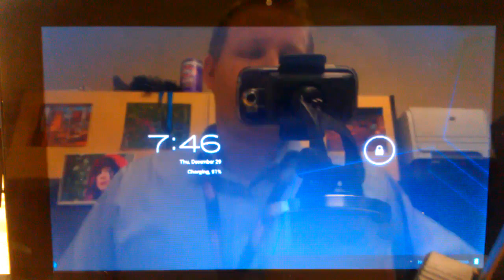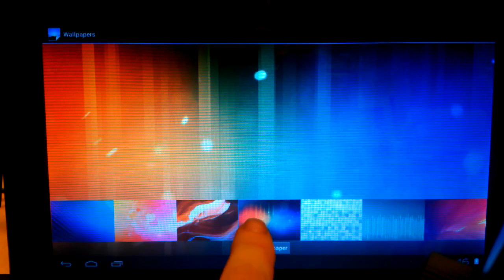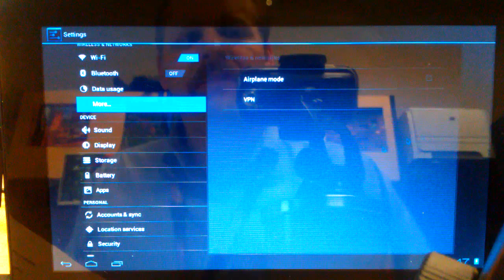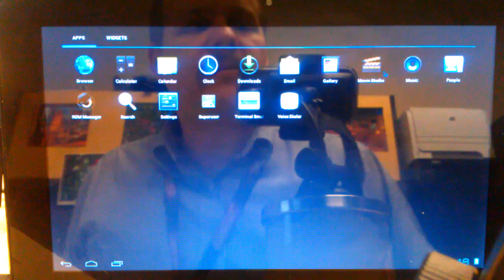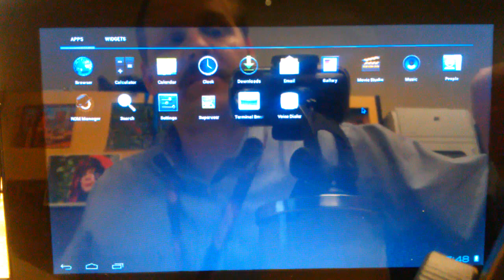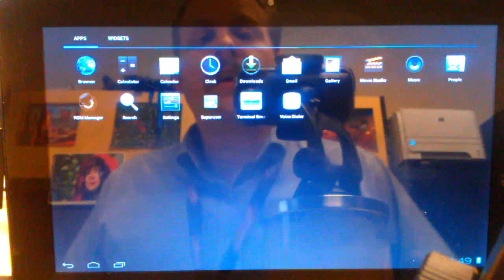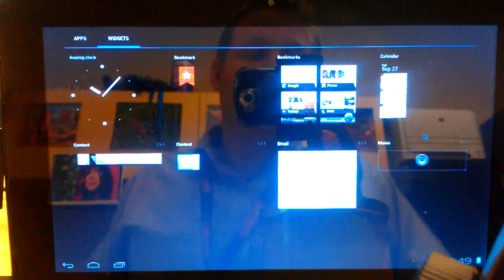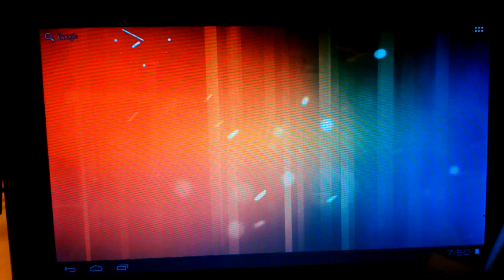ICS on GTab UPDATE!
Update 1-30-12: Pagantek here - work is continuing, and has progressed.  Please see some of my other videos to see the progress.  Welcome from TeamDRH.  We are committed to bring a full (or as full as possible) featured Ice Cream Sandwich release on the G-tab.  This is a community driven effort with no assistance from NVidia nor Viewsonic.  You can visit our homepage for the latest
This video was uploaded from an Android phone.  The kernel version is using the .39 tree. This is my dirty reset hole tablet.   I havent had to reset it yet, but it's there if needed. This is not just a launcher, its the real deal!